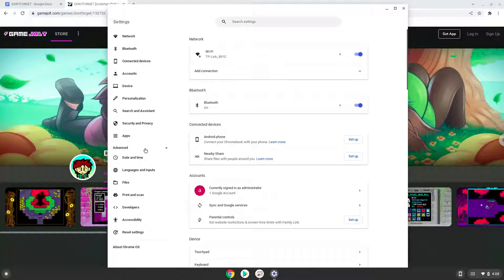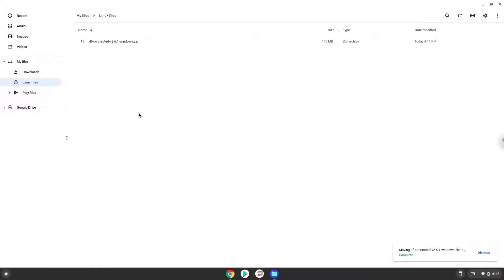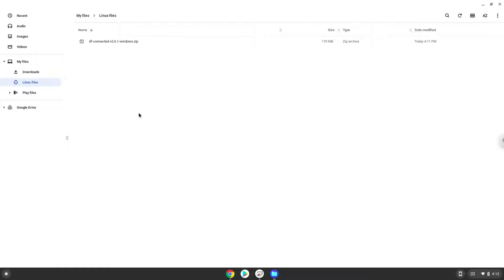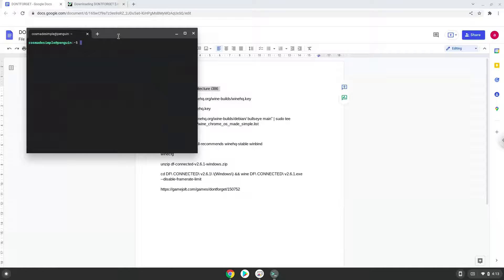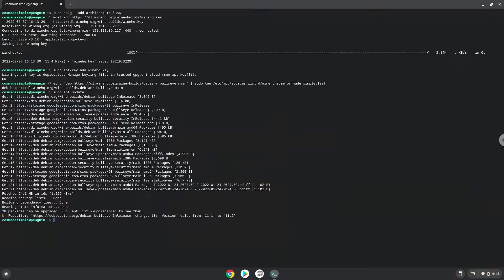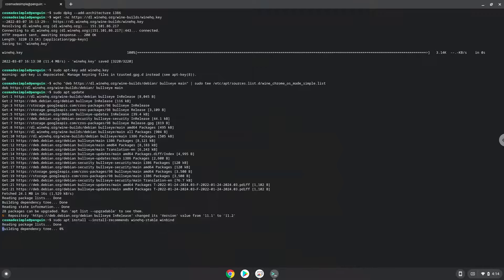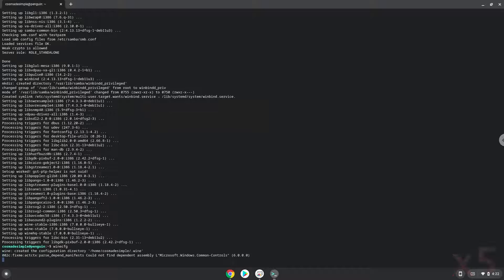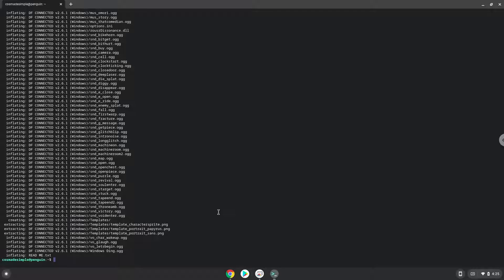How to install DONTFORGET on a Chromebook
In this video, we are looking at how to install DONTFORGET on a Chromebook.